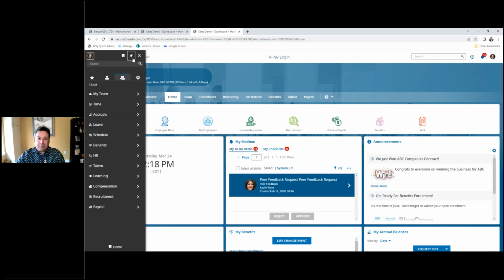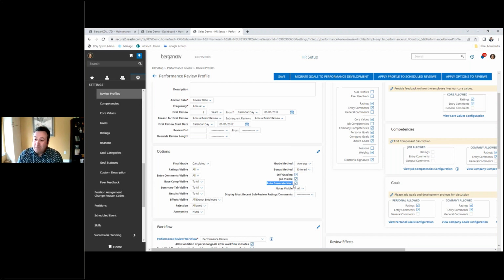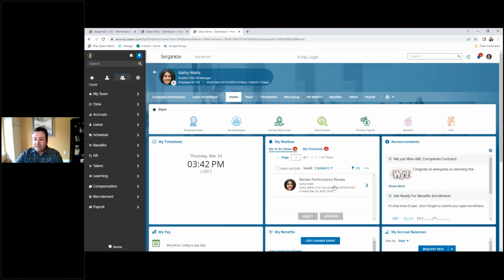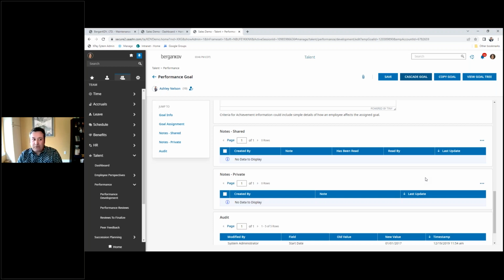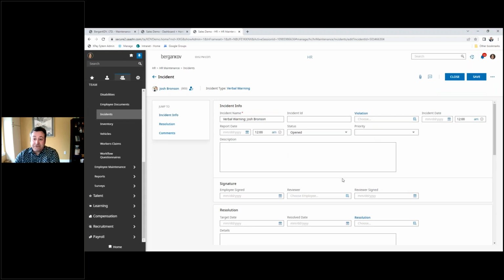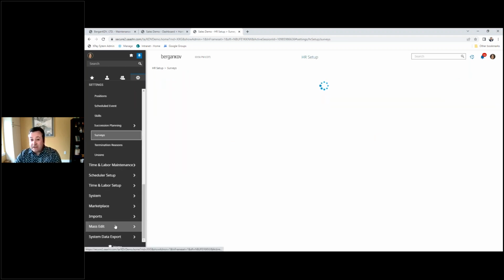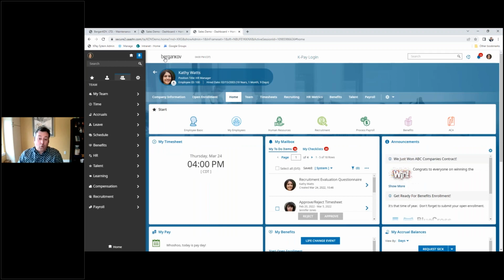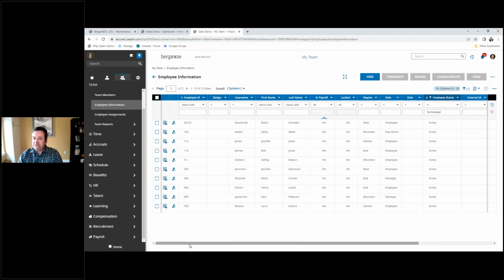K Pay Webinar - Performance Management